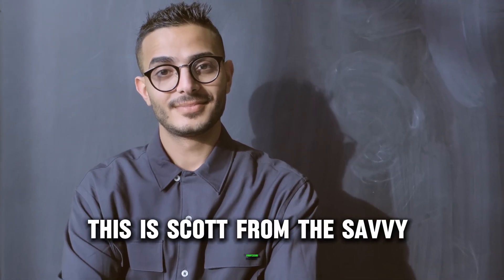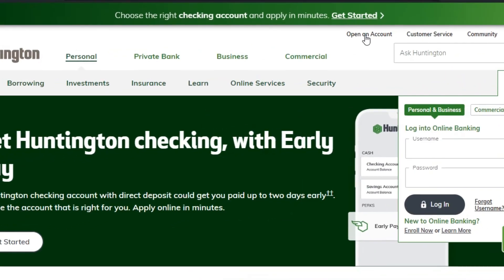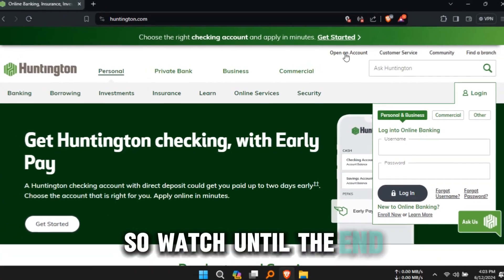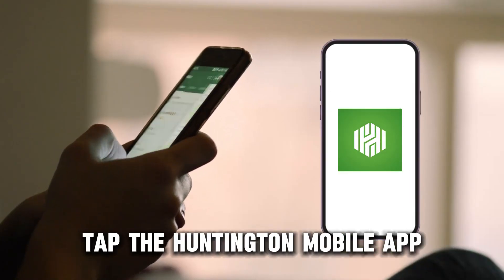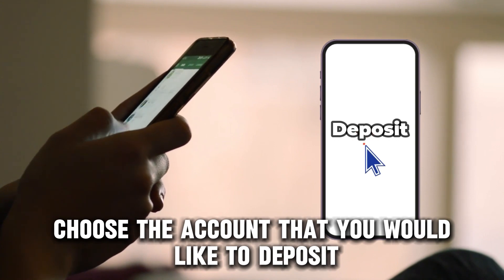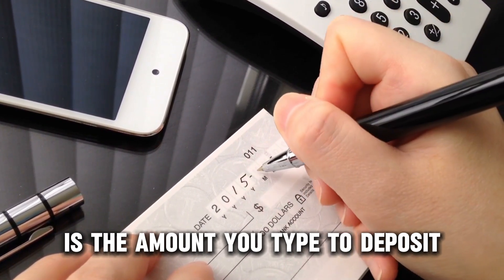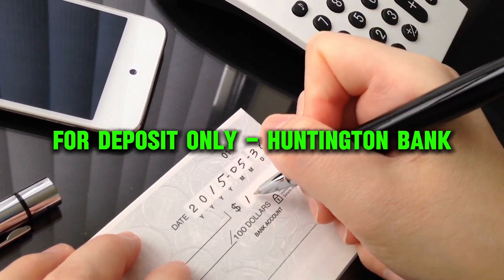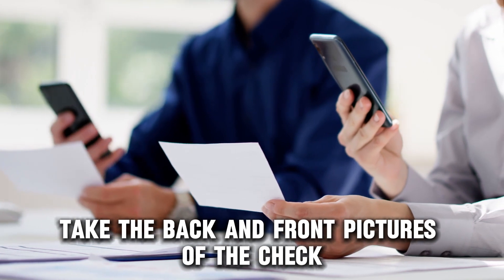How To Deposit A Check Online Huntington (How To Make A Mobile Check Deposit On Huntington Bank)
How To Deposit A Check Online Huntington (How To Make A Mobile Check Deposit On Huntington Bank). In this video tutorial I will show you how to deposit a check online Huntington Bank.

Here is how you can do this :
● On your phone tap the Huntington Mobile app
● Log in to your account
● Select Deposit
● Choose the account that you would like to deposit the check
● Ensure the amount that is on the check is the amount you type to deposit
● Sign the back of the check and write beneath your signature, For Deposit Only – Huntington Bank
● Using your phone's camera, take the back and front pictures of the check. Ensure that the check is placed on a dark background and your location is well-lit. This ensures that the check is captured well
● Submit the check and wait for the amount to be deposited in your chosen account
● Destroy the check fourteen days after receiving your funds